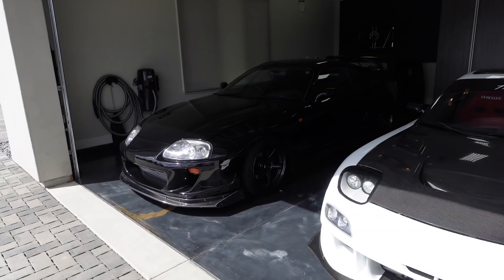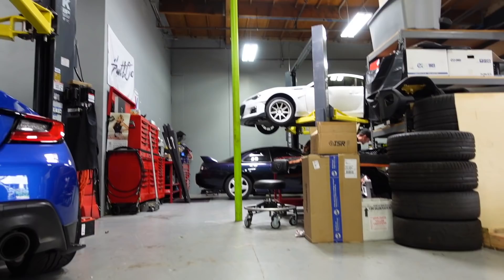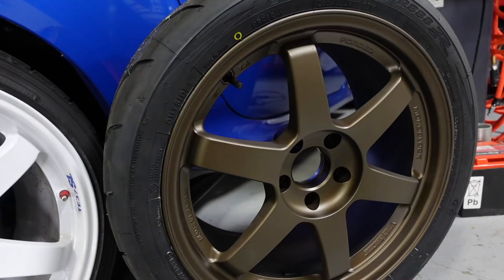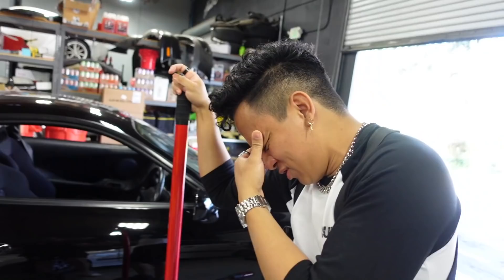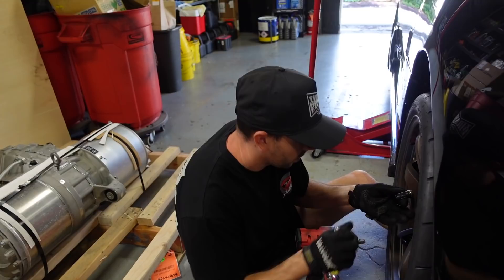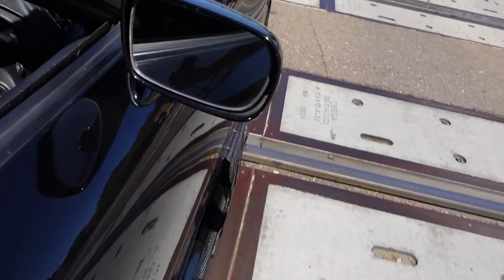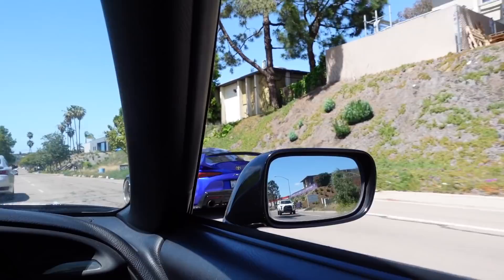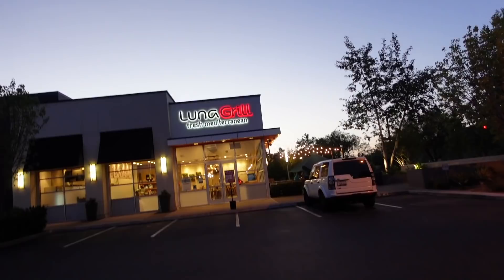NEW SUPRA WHEELS ARE GANGSTER!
It's time to give the Supra the love it deserves!
Head to Go.factor75.com/HUNT120 and use code

SEND ME STUFF HERE:
14781 Pomerado Rd. (poundsign)115
Poway, CA
92064